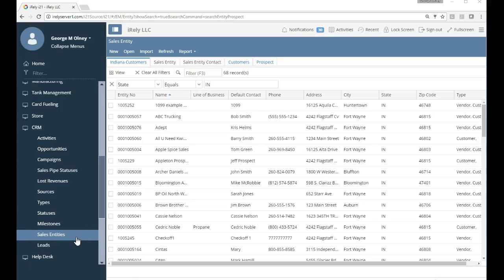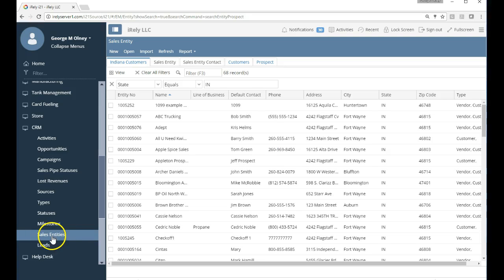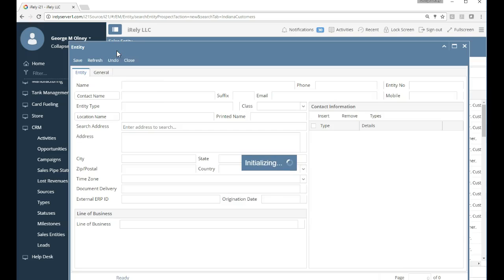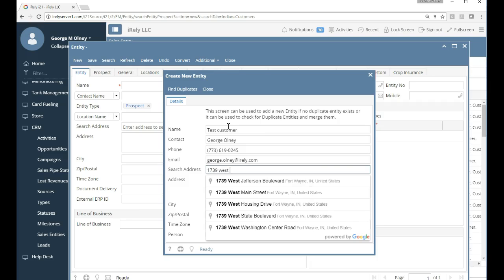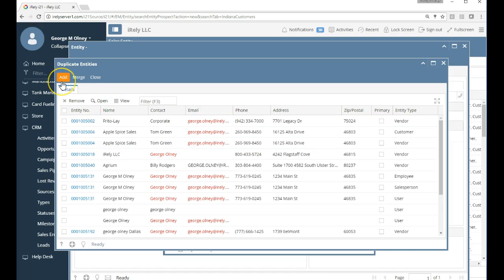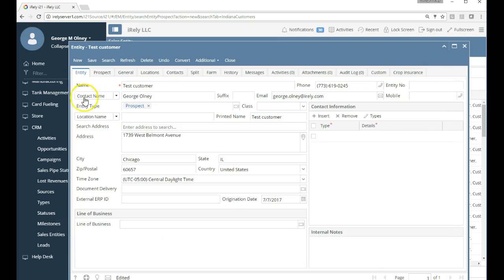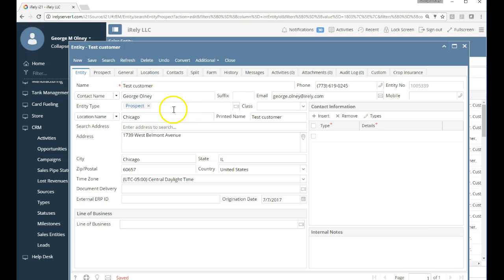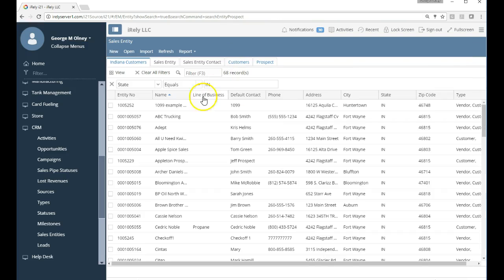i21 CRM - Create an Entity